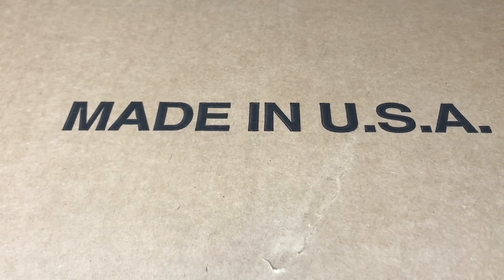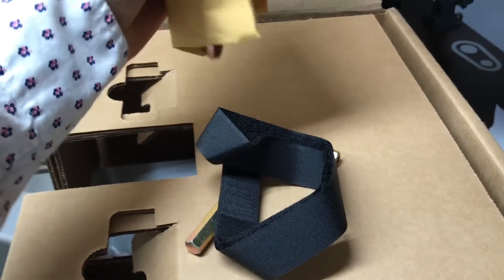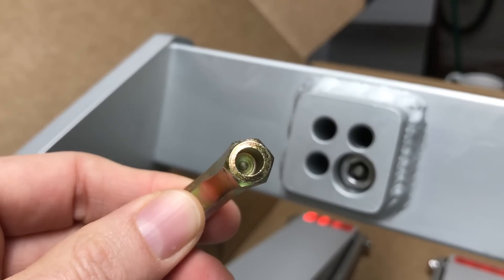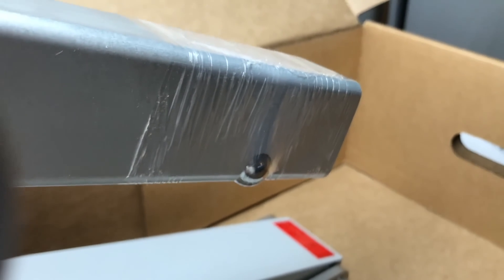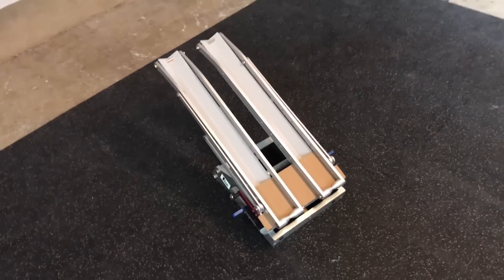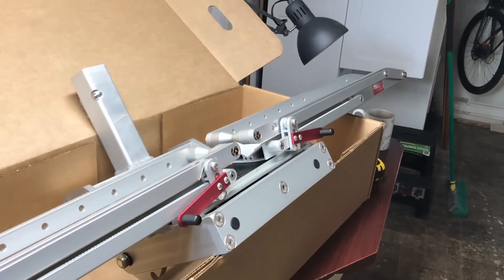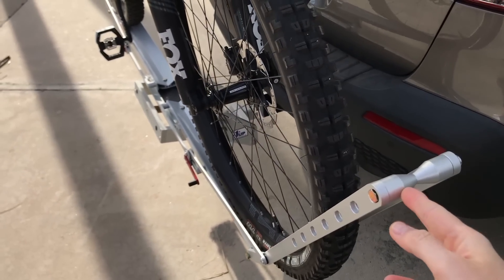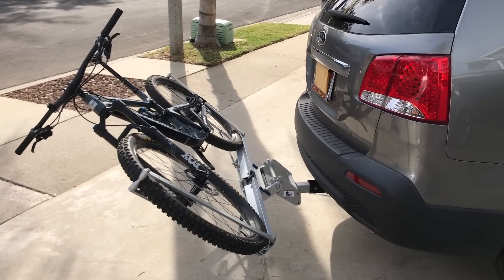1UP USA Bike Rack Review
Awesome trailer hitch-mounted bike rack